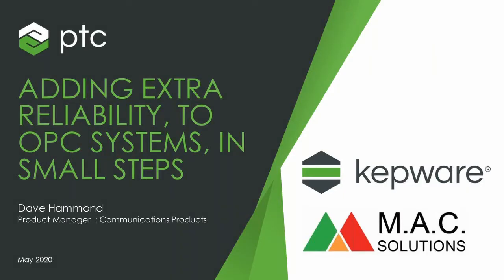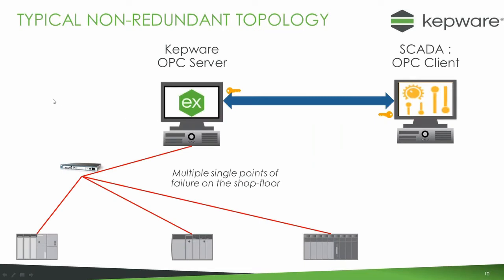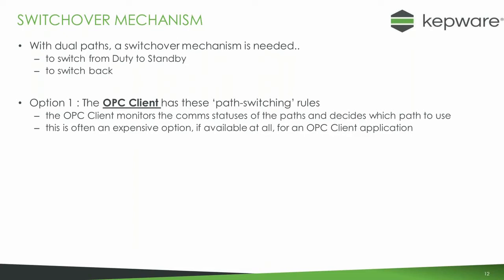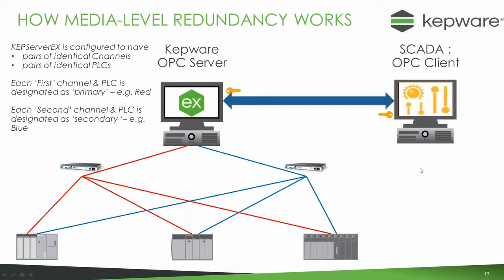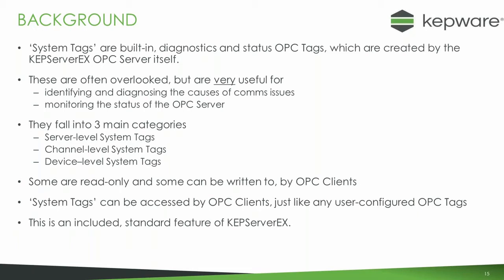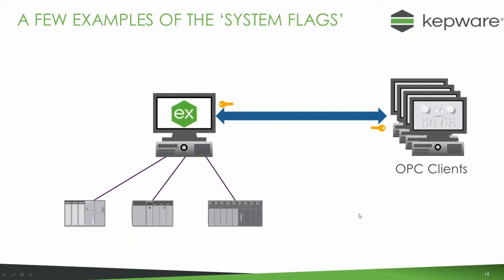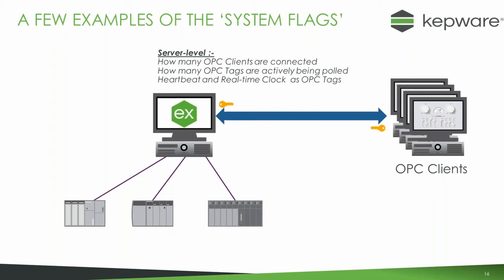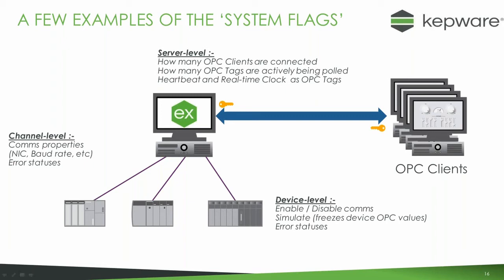Kepware OPC - Adding extra reliability to OPC systems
MAC Solutions : UK Technical Resellers and experts for Kepware products since 2001.

- Adding redundancy into OPC
- Using KEPServerEX diagnostics Tags
- KEPServerEX monitoring your PC hardware and Windows OS